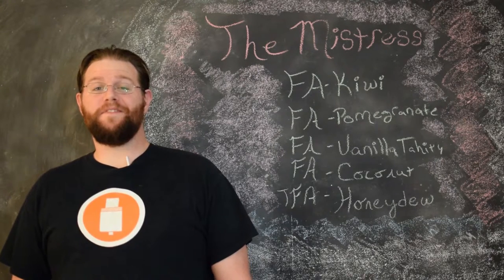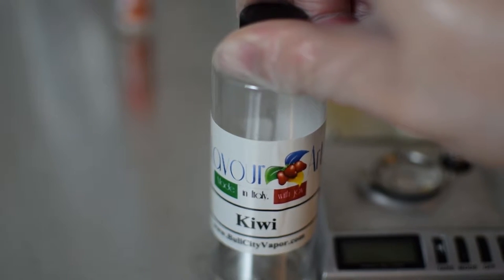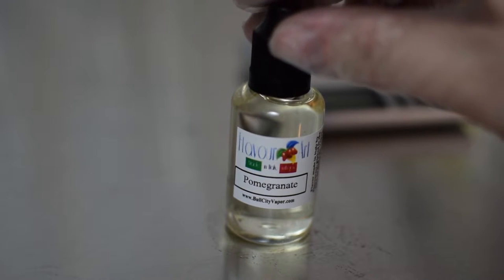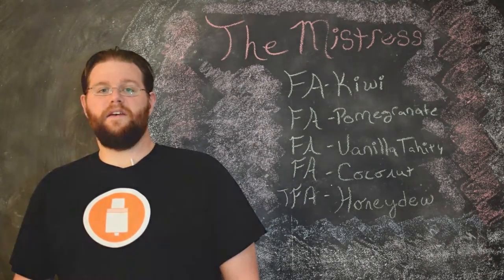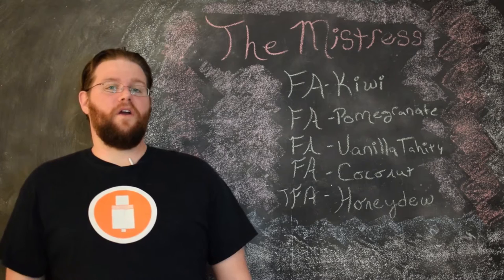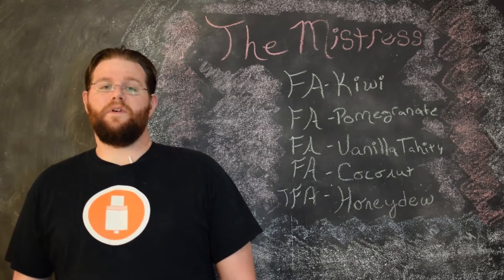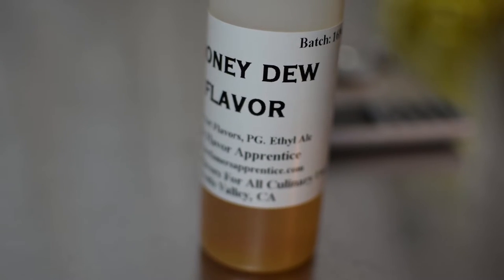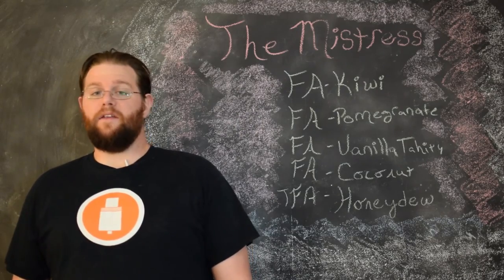DIY E-Liquid Recipe - The Mistress